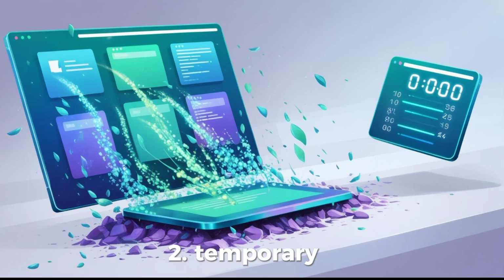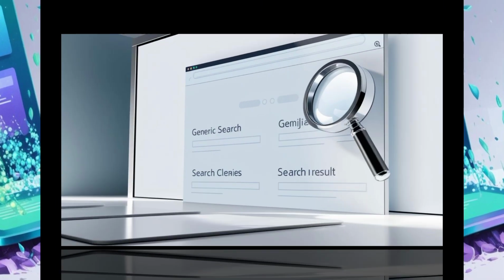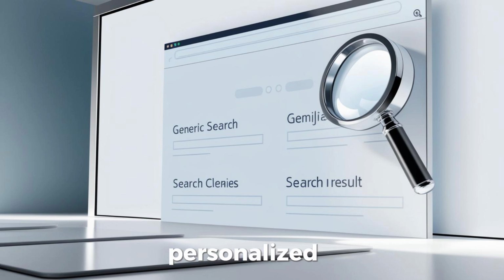What is Incognito Mode?